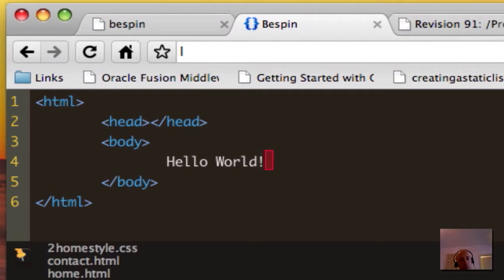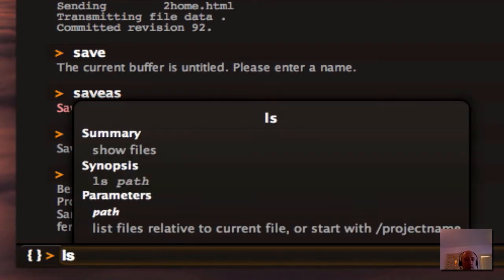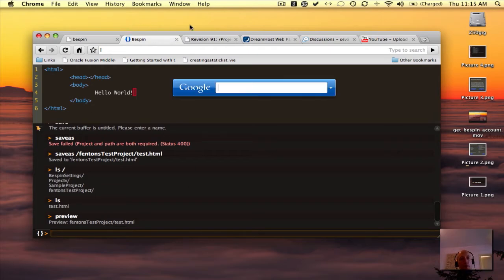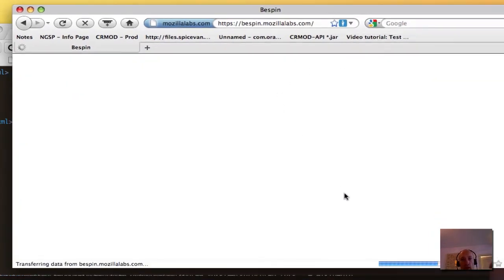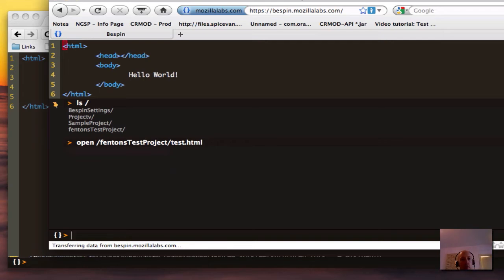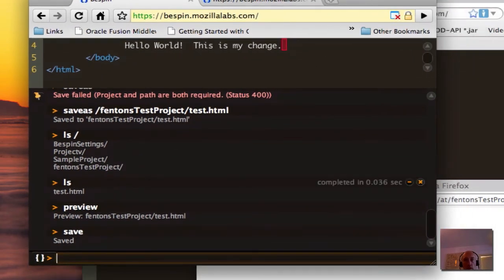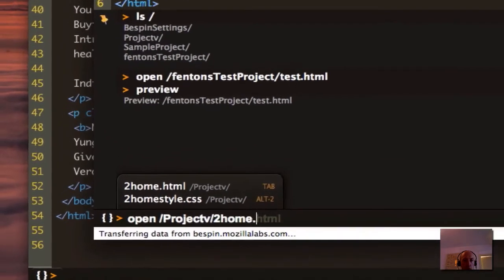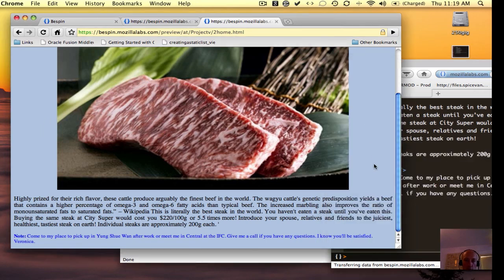bespin_full_tour_secondhalf.mov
How to use Bespin.  How to connect to subversion repository.